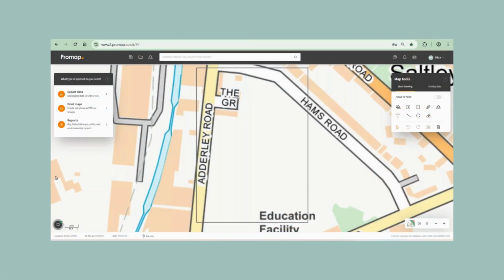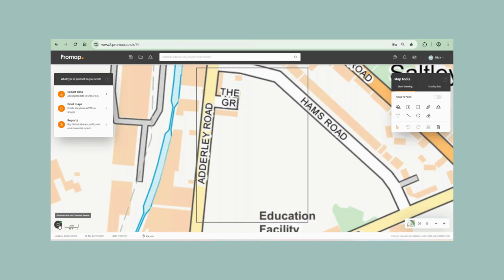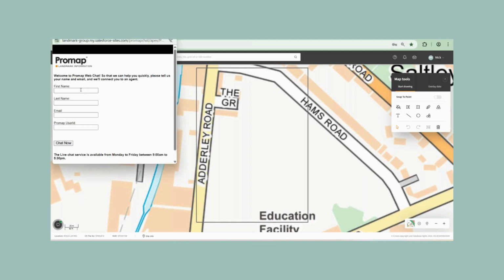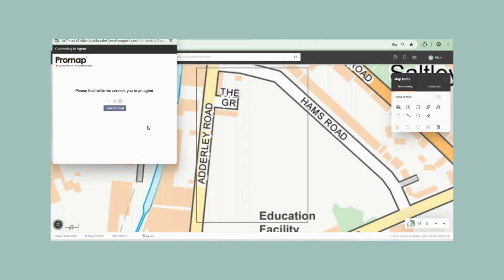Promap Tips & Tricks video - Customer Service Web Chat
This short video clip demonstrates how to use the Customer Service Web Chat functon within Promap.